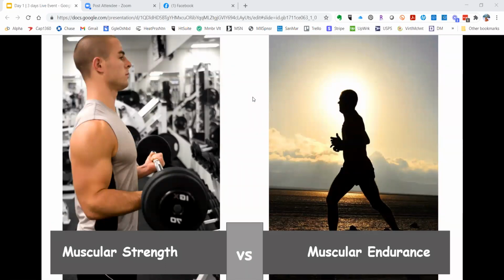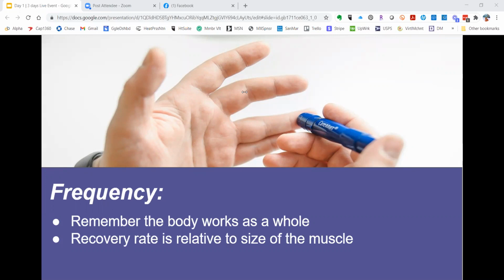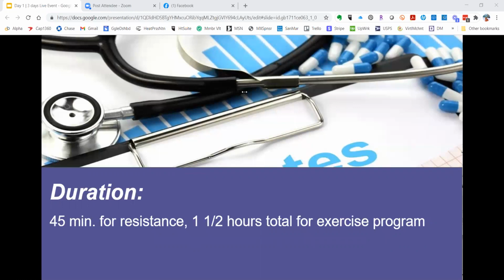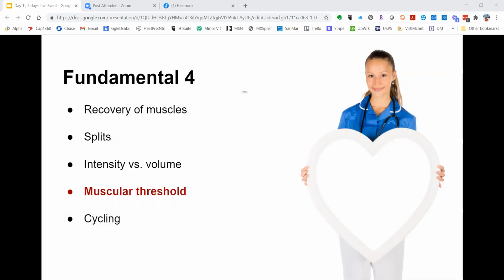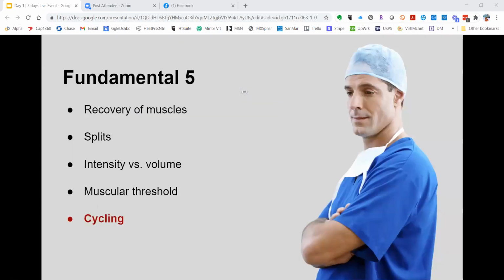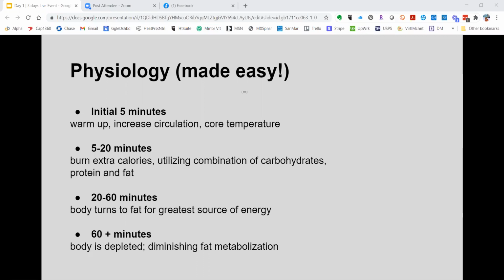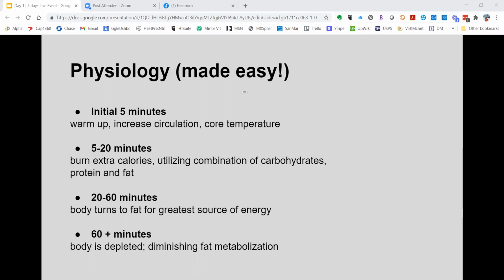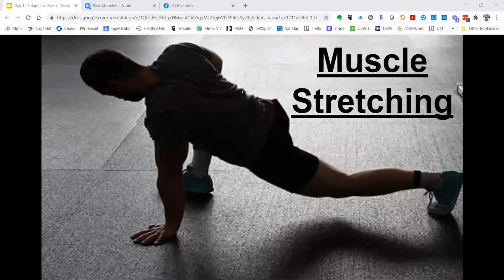Key Fitness & Exercise Principles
Learn the key principles to ensure you are getting the most results for the effort you are putting in, safely.